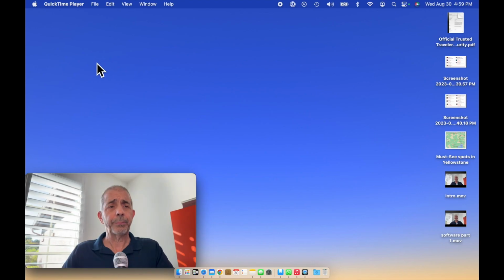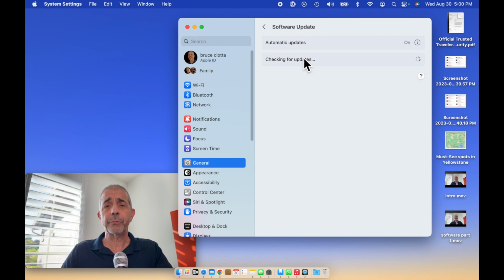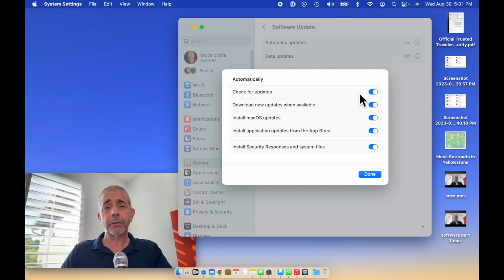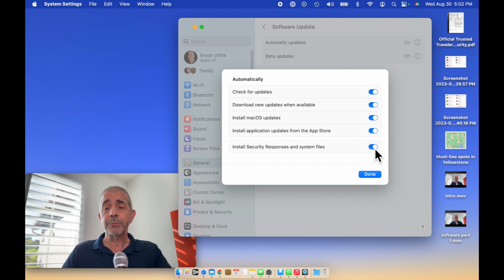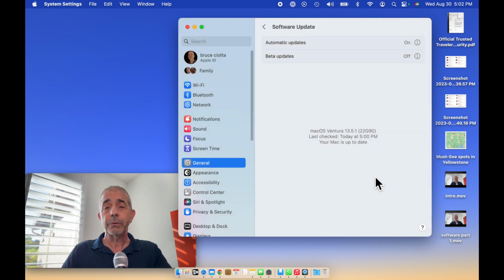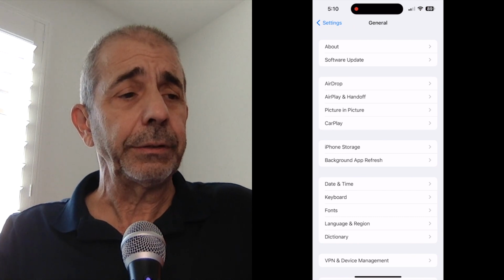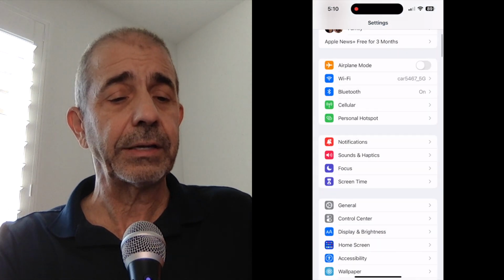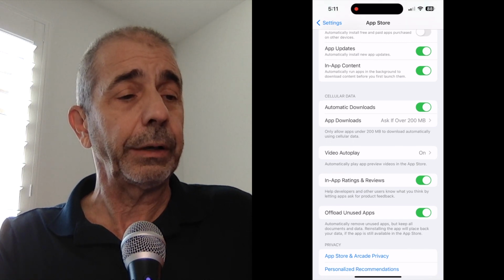Mini-series - Keeping software up to date - E19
You take care of your body by showering, brushing your teeth and putting on deodorant, but do you know you should take care of your devices too?

This episode discusses the need for keeping your software up to date and current with the latest release.  It gives the method for how to do it (Mac and iPhone).

This is the third show in a mini-series that not only discusses the need for good data hygiene, but also show you some easy solutions for how to do each of these.

We’d also appreciate if you left us a review.  Thank you very much!